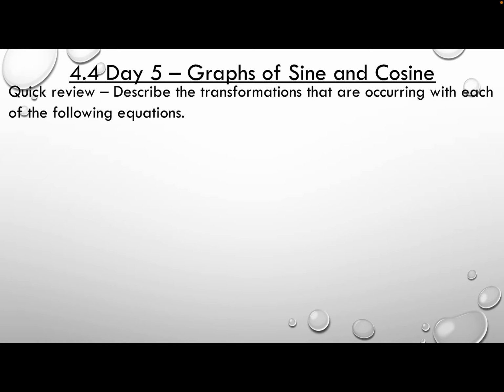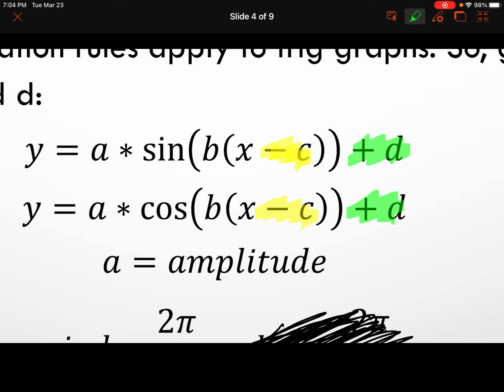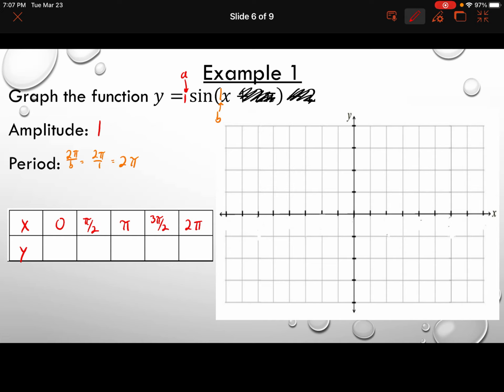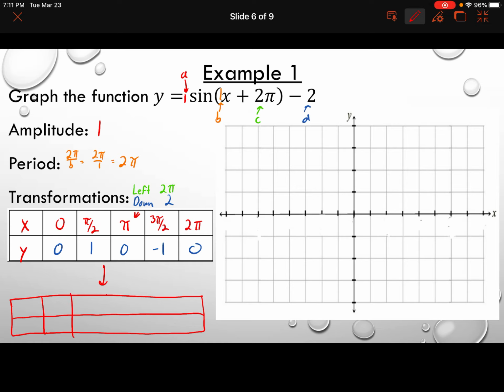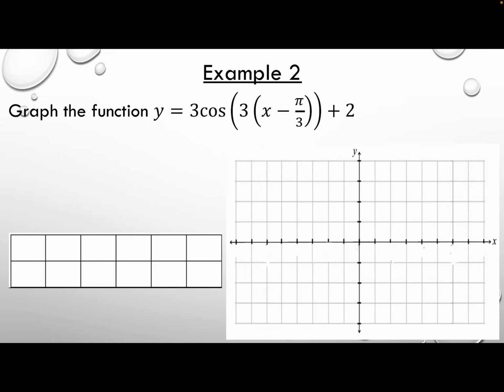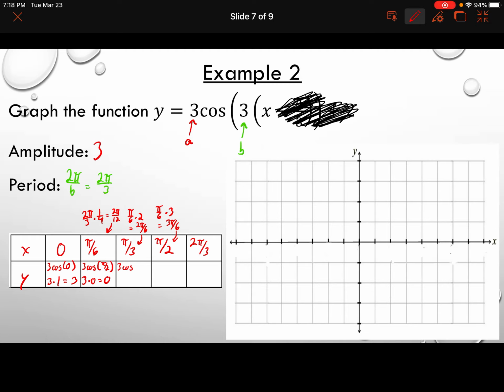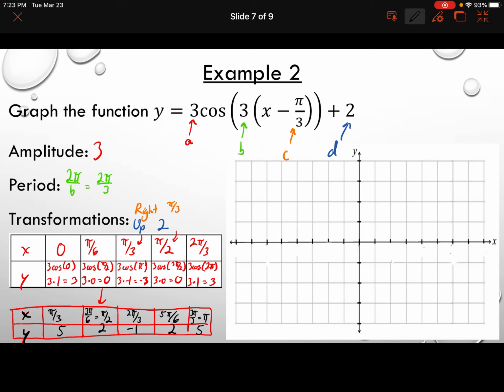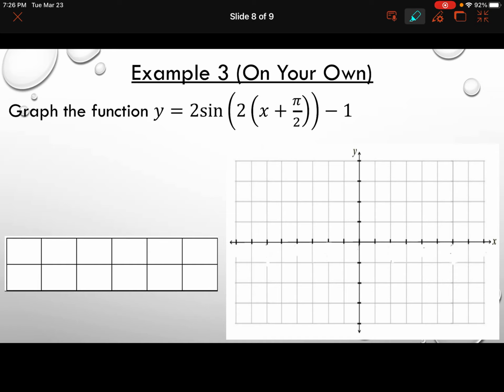Day 93 - 4.4 Day 5 Lecture Notes (Graphs of Sine and Cosine)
Graphing trig functions with transformations.